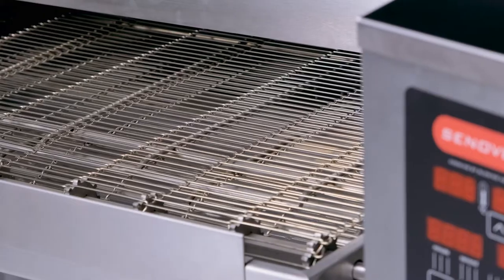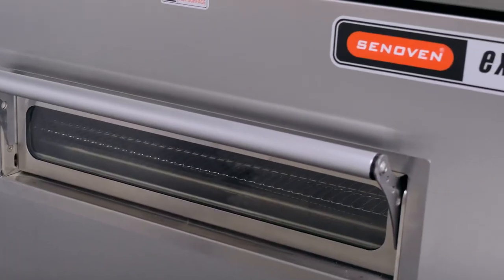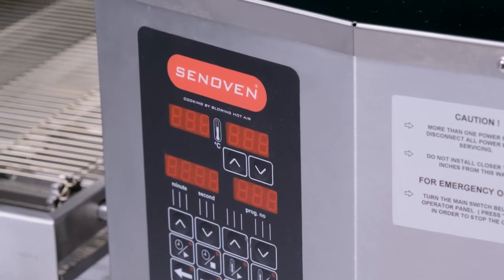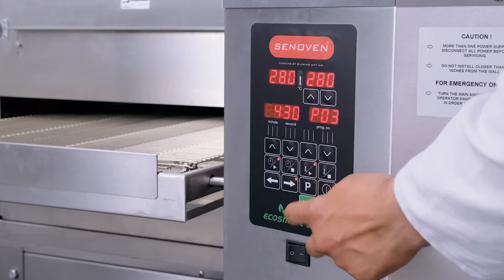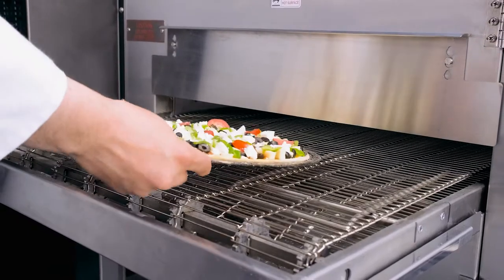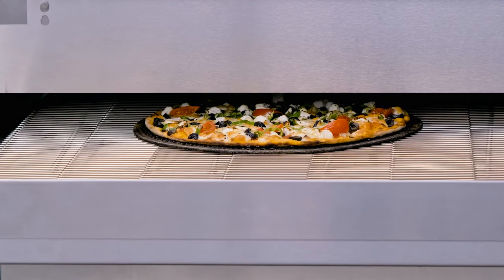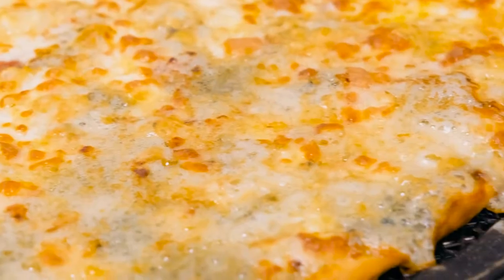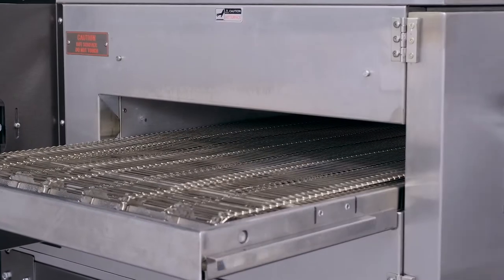Senoven - ECO SMART SERIES | Conveyor Ovens | Maintenance and Advertisement Video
Senoven conveyor pizza ovens let you control recipes across your entire operation by saving cooking duration and temperature for each product.

Grow your business with this exiciting alliance, between your flavors and our technology.
Optional energy saving mode for all ovens
Thanks to ECO mode, when the smart sensors on the oven do not detect any movement, it stops the conveyor belt motor and reduces fan motor speed to save energy. The set oven keeps the temperature at the optimum level.

In addition, by using the sleep mode, the ECO mode is activated directly, reducing the temperature of the oven to the temperature entered in the factory settings, thus saving energy.

Best flavors in the shortest time possible!
Senoven conveyor ovens come with different sizes that can be stacked for space-saving or redundancy purposes, lowering your cost of ownership thanks to low energy consumption and high availability and affordability of spare parts.